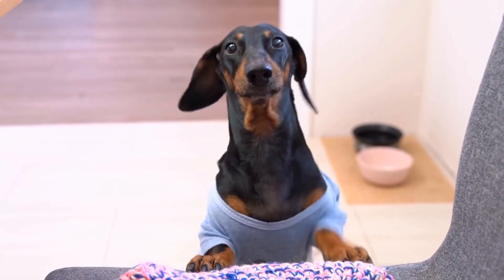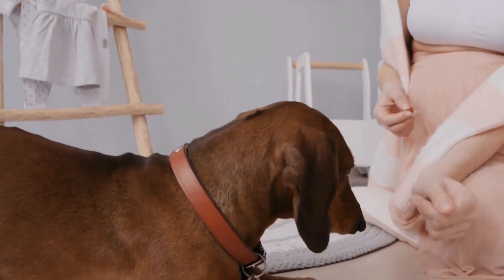Training Your Dachshund Fun Tricks and Treats!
Dachshund Tricks and Treats: Fun Training Sessions

The Dachshund, also known as the "wiener dog," is a small breed renowned for its long body and short legs  With their adorable appearance, they have captured the hearts of many dog lovers  Besides their cute looks, Dachshunds are known for their intelligence and innate ability to learn tricks  Training your Dachshund can be a fun and rewarding experience for both you and your furry friend

In this article, we will explore some tricks and training techniques that can be used to entertain and stimulate your Dachshund
00:00 Training Your Dachshund: Fun Tricks and Treats!